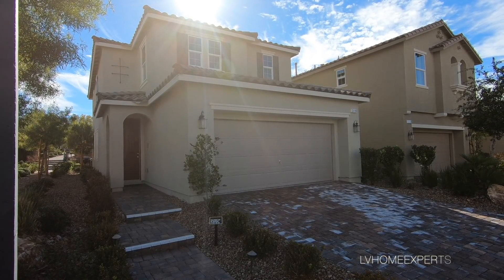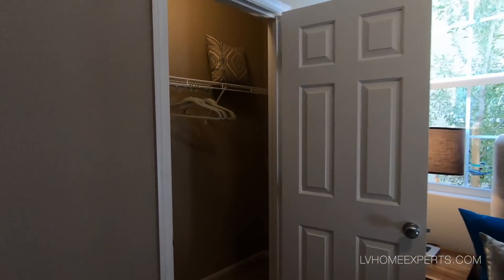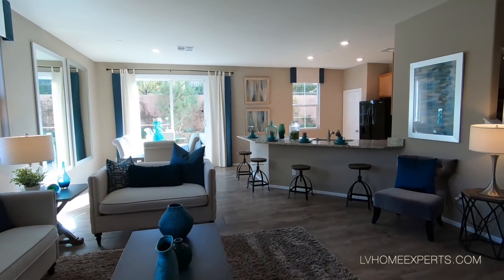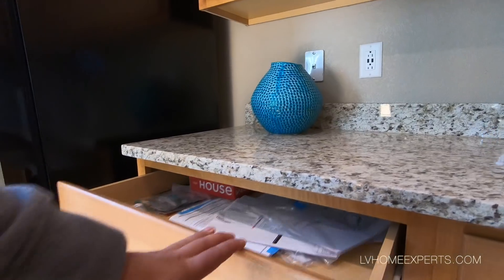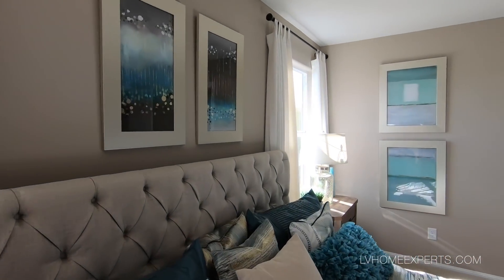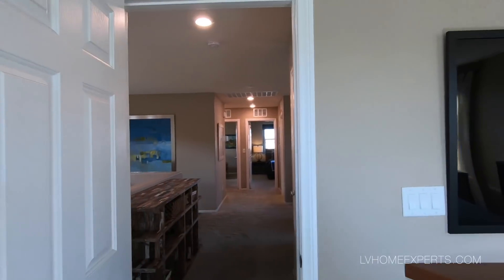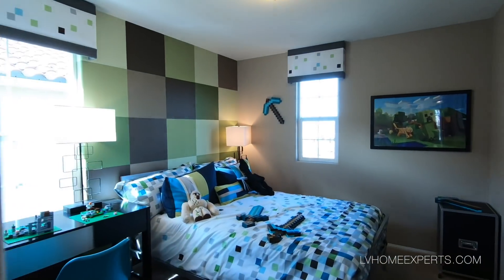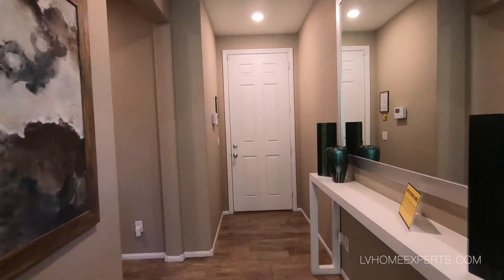Home For Sale Inspirada Henderson | $322K | 2,115 Sqft | 3-5 Beds | 2.5-3 Baths | 2 Car | Patio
_____ CKG Merchandise _______